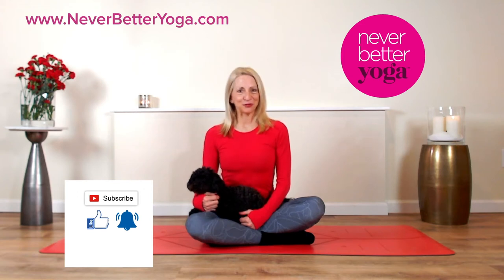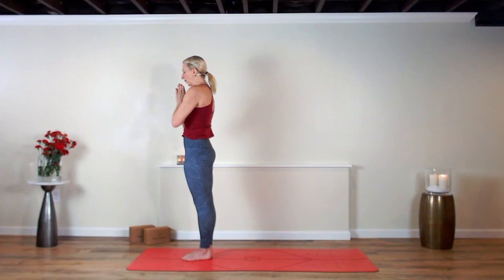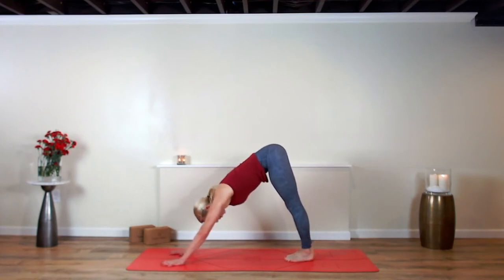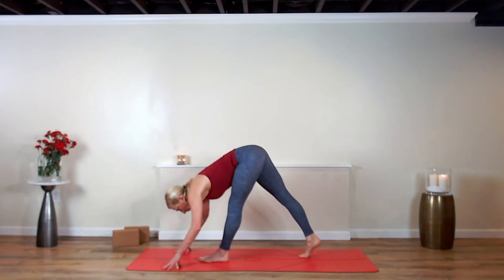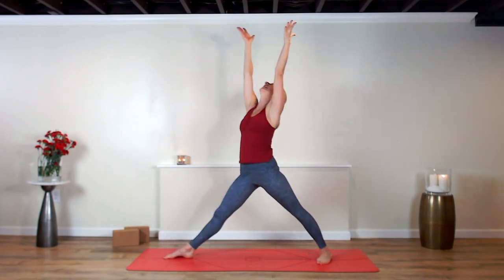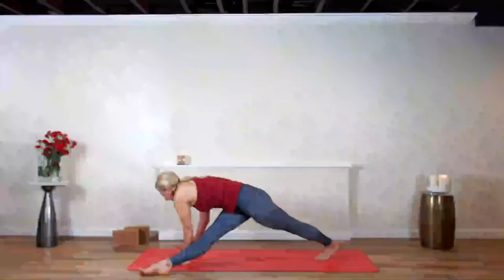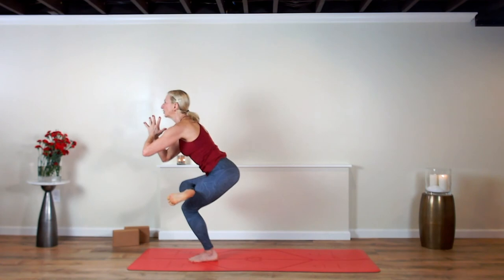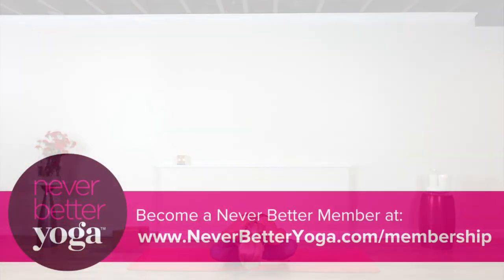April 30th, 2021 | Power vinyasa fly flow yoga | 45 min. | Explore the 3rd limb of yoga, asana.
Thank you for joining me today. We appreciate you.

I have prepared a a 45 minute power vinyasa fly flow practice all about movement and message. In the flow we will dive into opening our hamstrings , pyramid pose, aka parsvottanasana.

The message is about exploring the 3rd limb of yoga, asana.

I hope you enjoy. We are so glad you are here. ❤️

Key Poses:

1.  Pyramid pose- aka...parsvottanasana.
2.  Seated spinal twist - aka...ardha matsyendrasana.
3.  Yoga squat - aka...malasana.
4.  L-shaped handstand pose lift off - aka...adho mukha vrksasana split leg variation.

OR

for access to full length classes and the private community facebook group.

If you are looking to be challenged and grow in body, mind, and spirit, you have come to the right place.  Here you will find full length yoga classes that combine message and movement for beginners to power vinyasa experienced yogis.